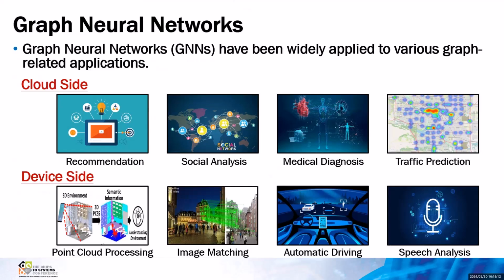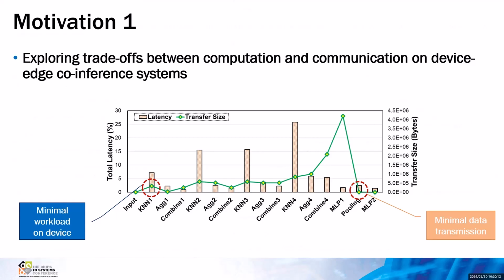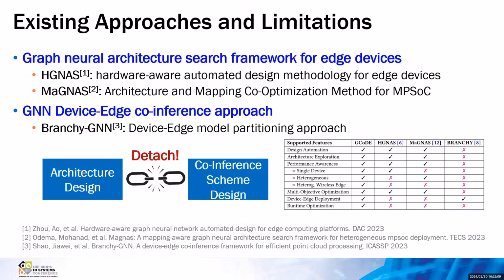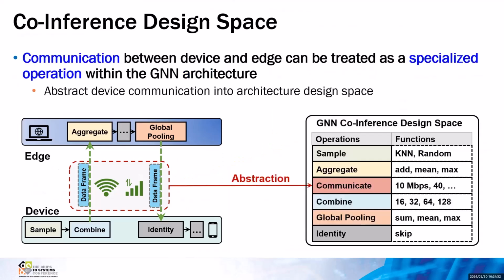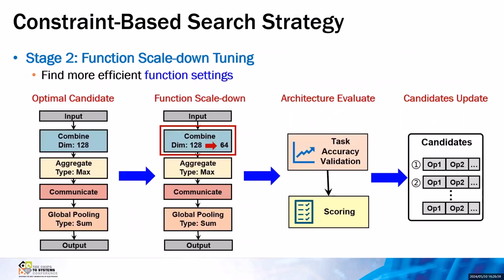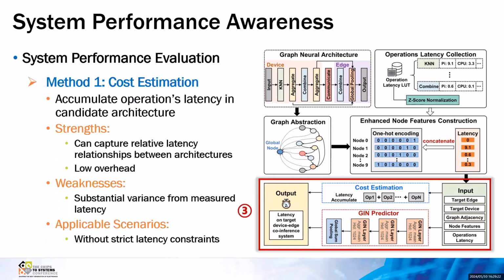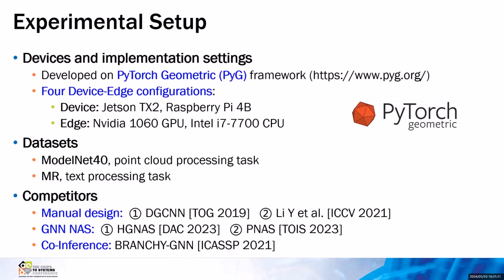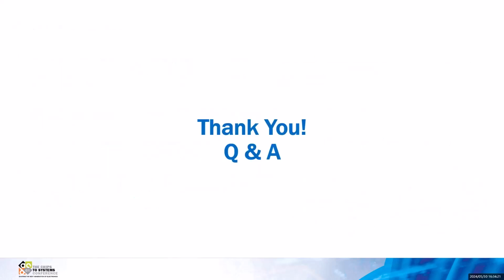Graph Neural Networks Automated Design and Deployment on Device-Edge Co-Inference Systems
This paper is published on DAC 2023.

The key to device-edge co-inference paradigm is to partition models into computation-friendly and computation-intensive parts across the device and the edge, respectively. However, for Graph Neural Networks (GNNs), we find that simply partitioning without altering their structures can hardly achieve the full potential of the co-inference paradigm due to various computational-communication overheads of GNN operations over heterogeneous devices. We present GCoDE, the first automatic framework for GNN that innovatively Co-designs the architecture search and the mapping of each operation on Device-Edge hierarchies. GCoDE abstracts the device communication process into an explicit operation and fuses the search of architecture and the operations mapping in a unified space for joint-optimization. Also, the performance-awareness approach, utilized in the constraint-based search process of GCoDE, enables effective evaluation of architecture efficiency in diverse heterogeneous systems. We implement the co-inference engine and runtime dispatcher in GCoDE to enhance the deployment efficiency. Experimental results show that GCoDE can achieve up to 44.9× speedup and 98.2% energy reduction compared to existing approaches across various applications and system configurations.